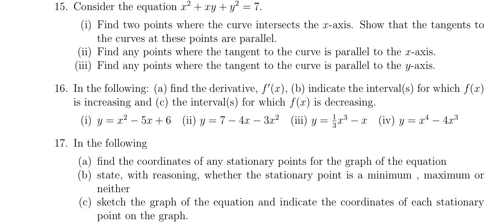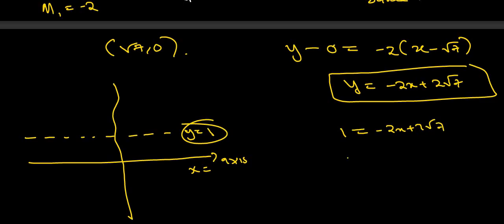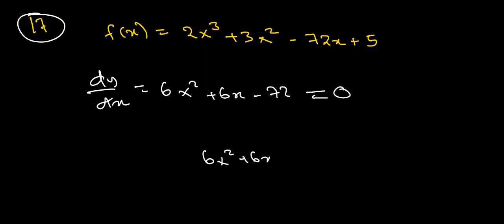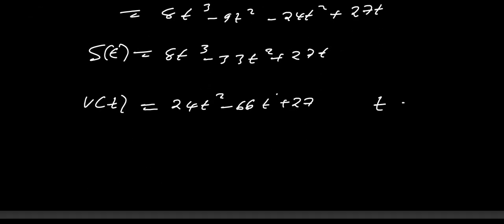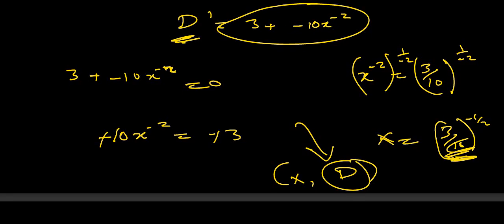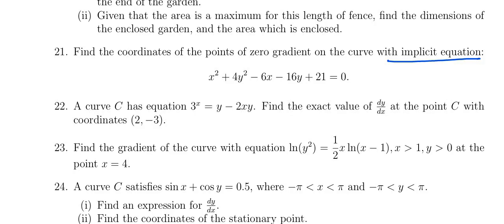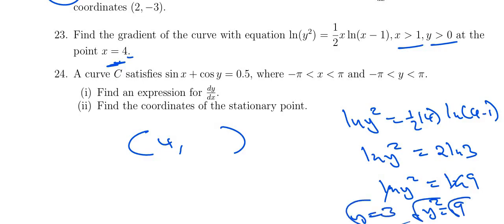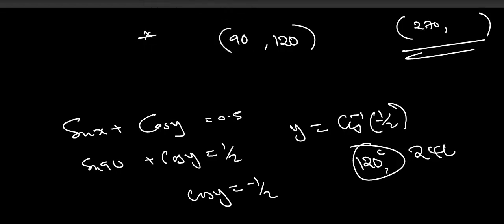MAT1100 T S 8 PART 3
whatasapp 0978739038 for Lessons